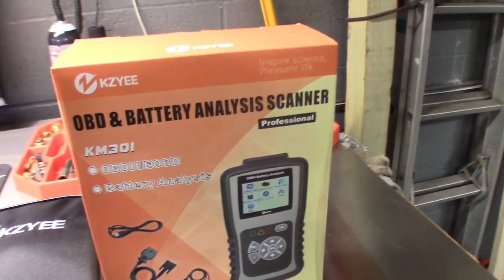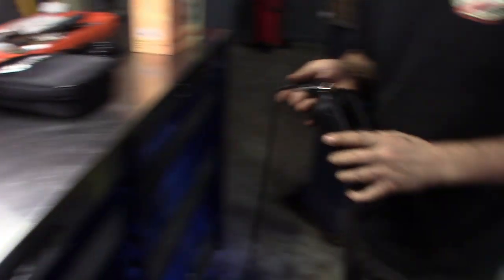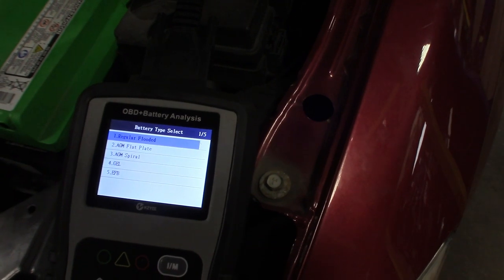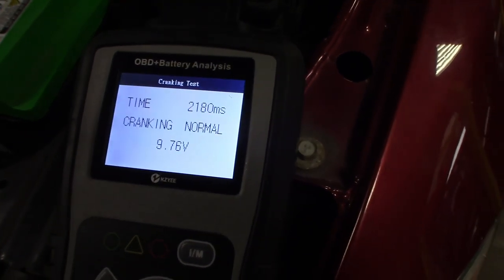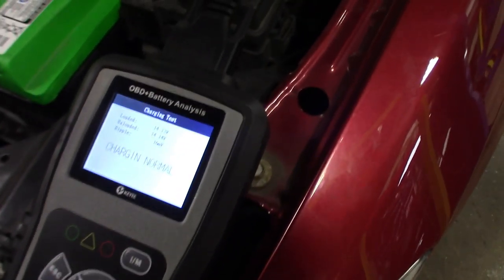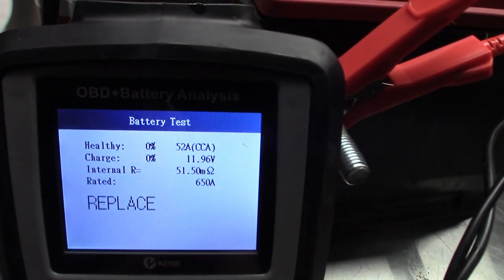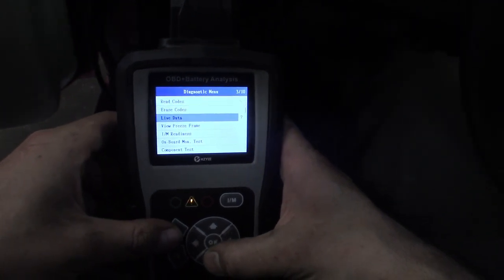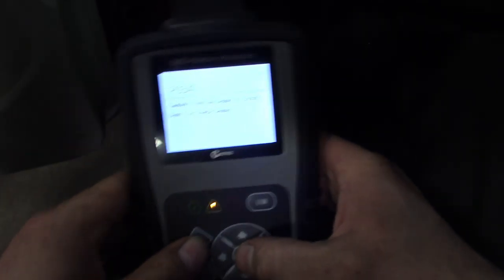Steve's First Review On A KZYEE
We gotta keep Steve busy he's not on flat rate yet, so he gotta work while on the clock lol.
We give you guys and run through on one from kzyee
battery analyzer and obd scan tool,
Definitely a nicer one that I've seen.

Leave your thoughts on the idea of two tools in one features?